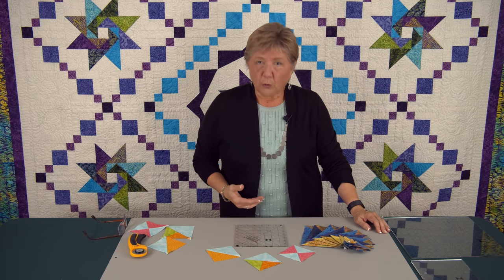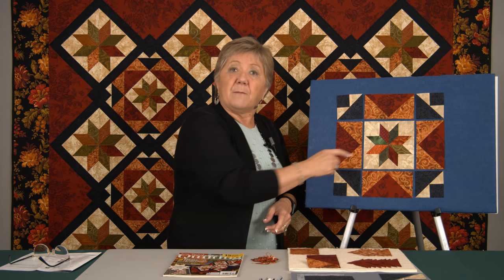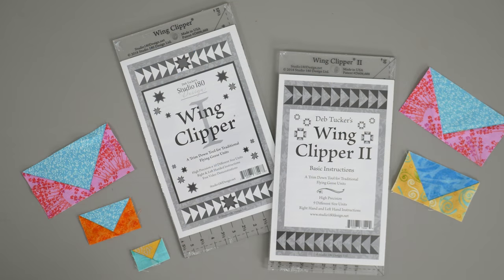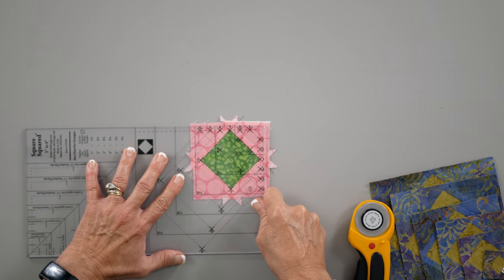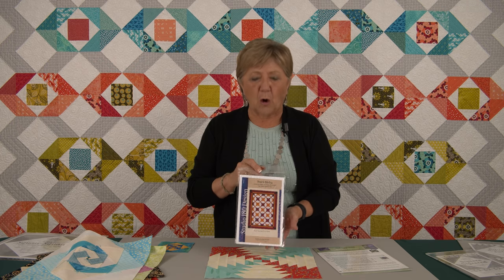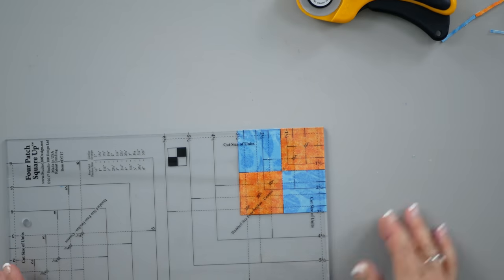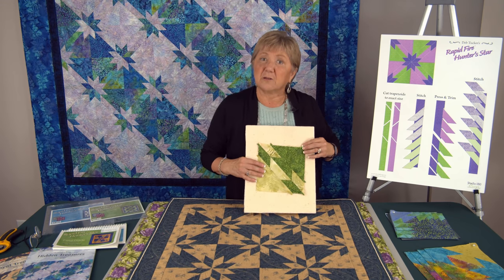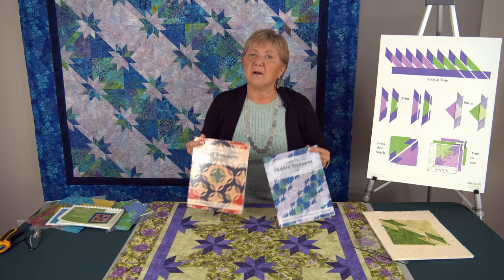Fundamental Favorites - Road to California's Road@Home Virtual Quilt Show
Day two of Road@Home is here, and our focus has shifted over to our line of "Fundamental" tools! Don't know what a Fundamental tool is yet? Well, let me give you a rundown of what they are, and some of my favorites 💜

The show code mentioned was only active during the Road@Home event, January 20, 2021- January 24, 2021.